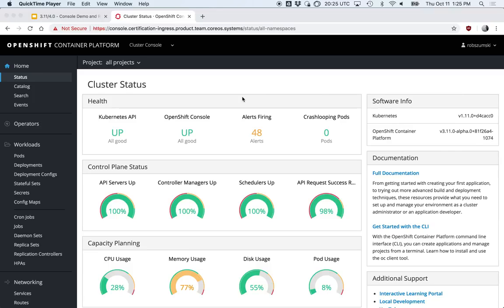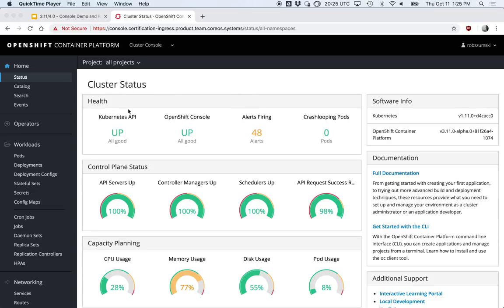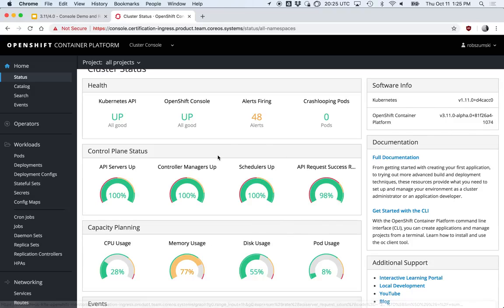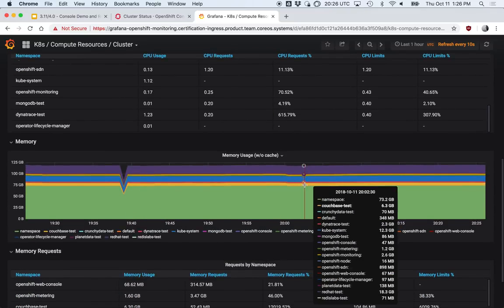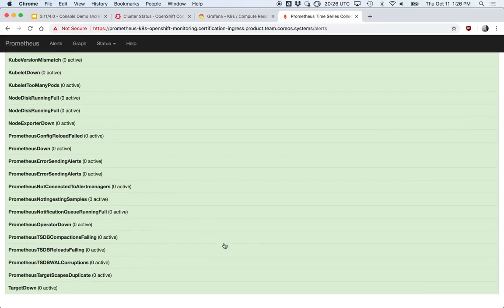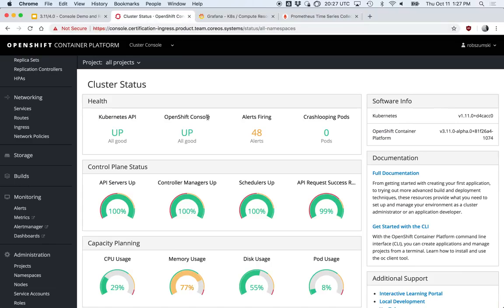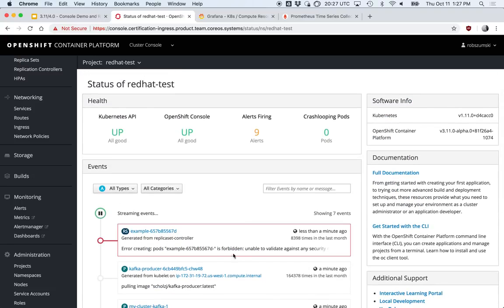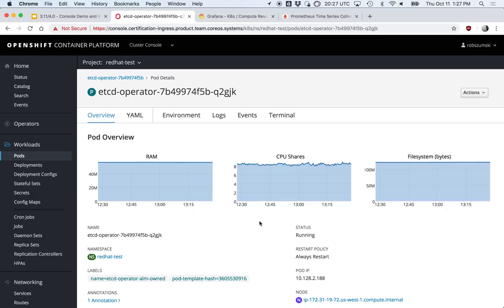Capacité, Performance, Alertage et surveillance - 1